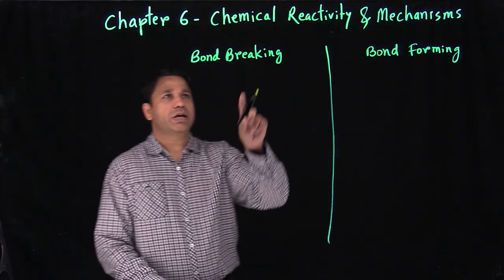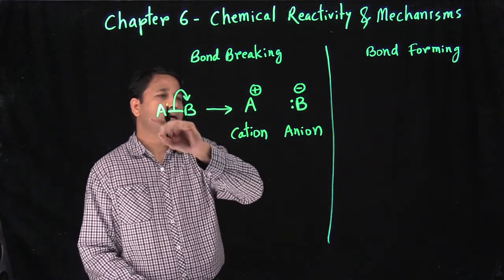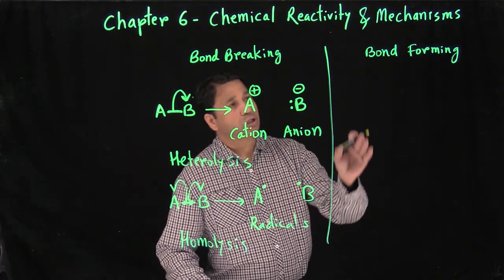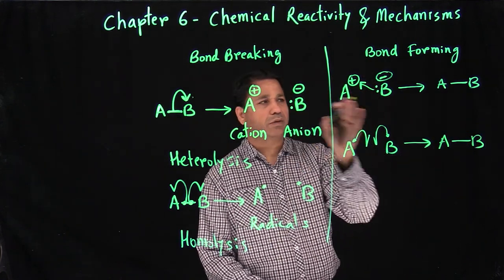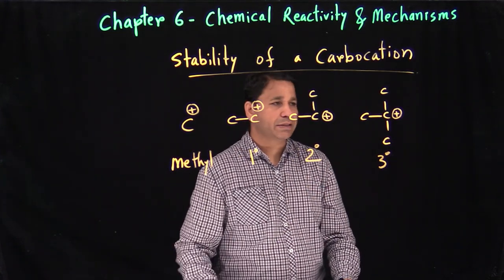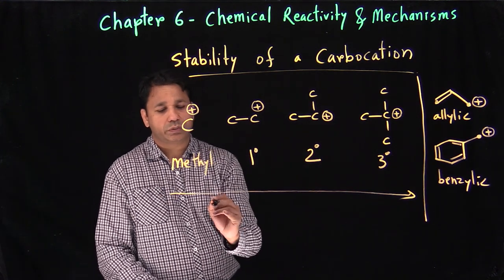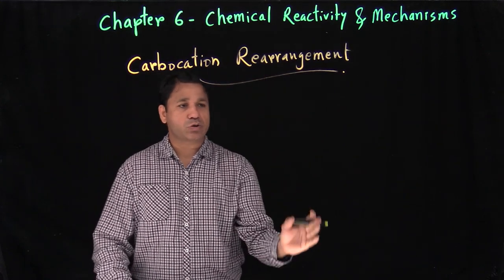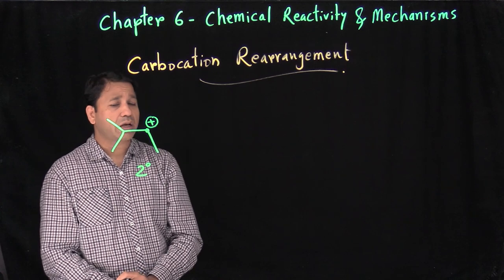Chapter 6 Chemical Reactivity and Mechanisms